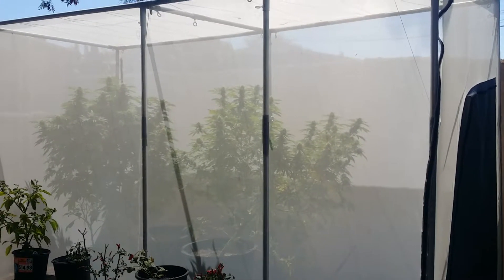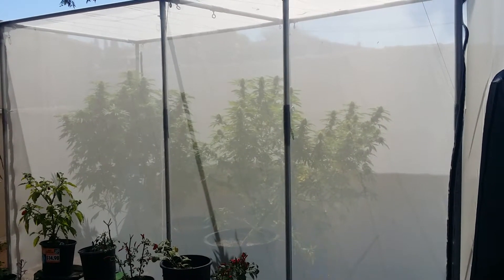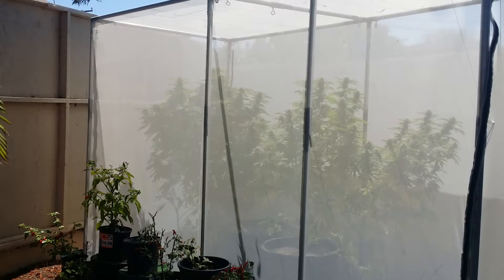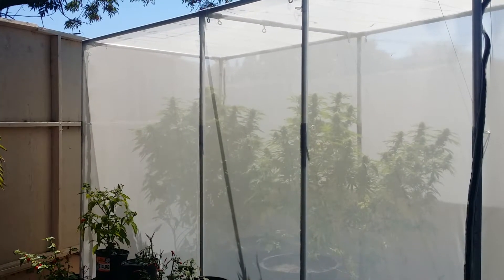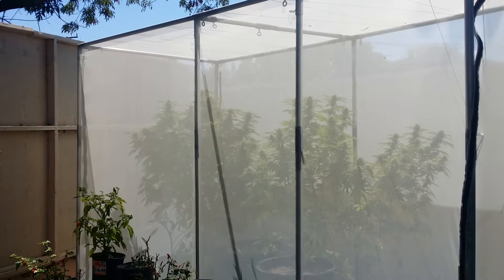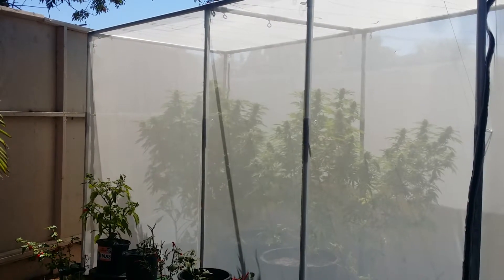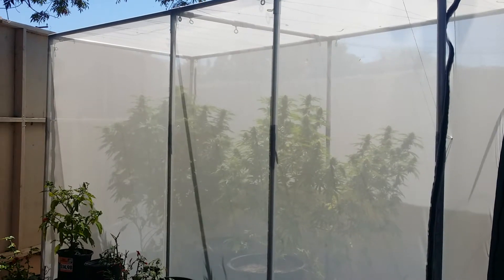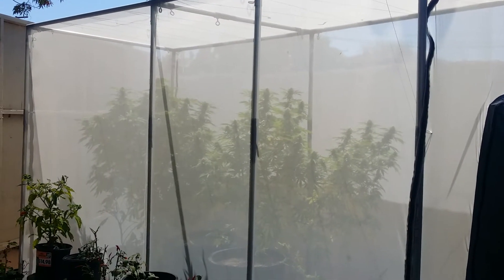MEDICAL MARIJUANA GROWN IN A PEST CONTROL GREENHOUSE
ORGANIC MARIJUANA GROWN IN A PEST CONTROL GREENHOUSE IN A PRISTINE ENVIRONMENT WITHOUT CATERPILLARS OR PESTICIDES GO TO INTEGRATEDNETTINGSYSTEMS.COM MY WEBSITE ISN'T FINISHED YET BUT YOU CAN STILL SEE WHAT I'M WORKING WITH